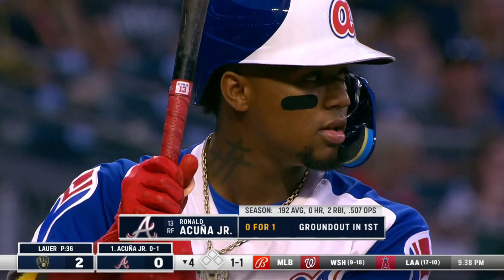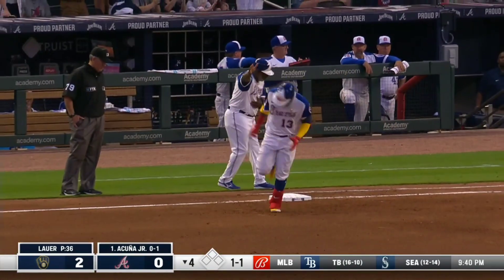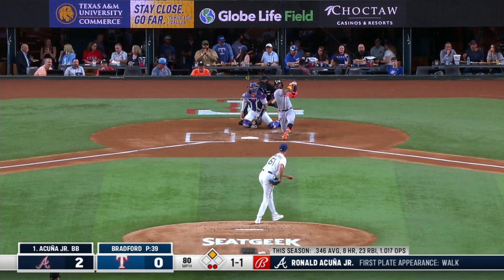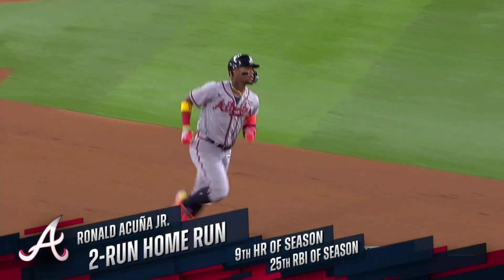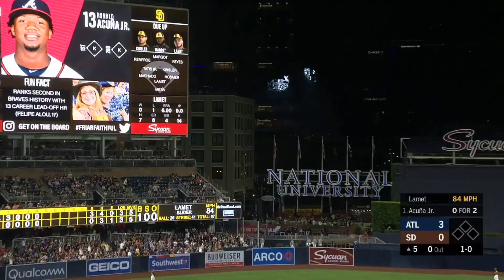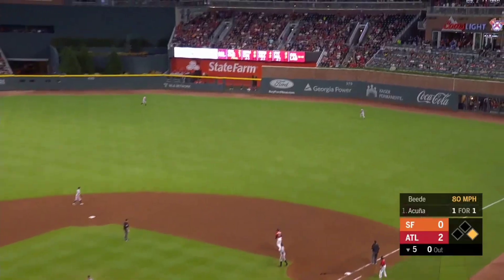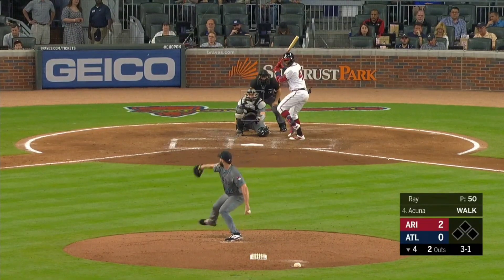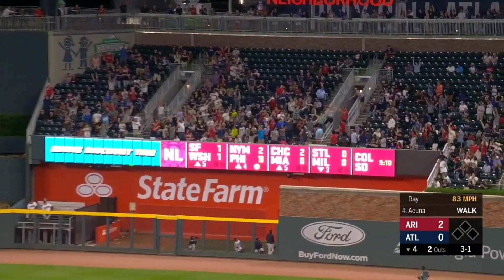Ronald Acuña Jr punishing hanging curveballs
MLB Advanced Media owns the rights to the highlights.